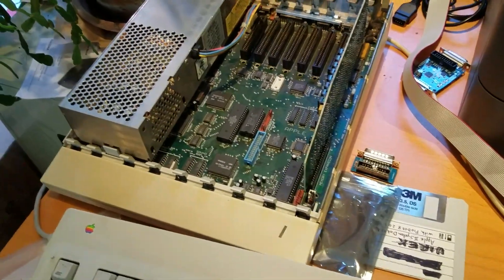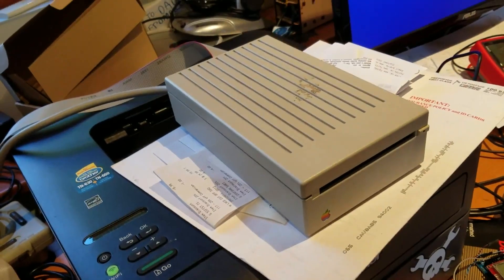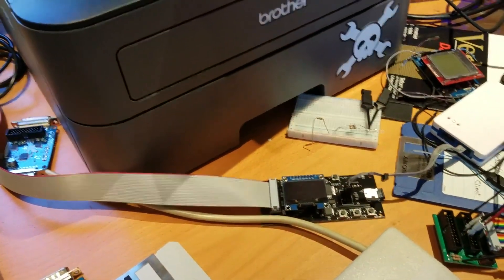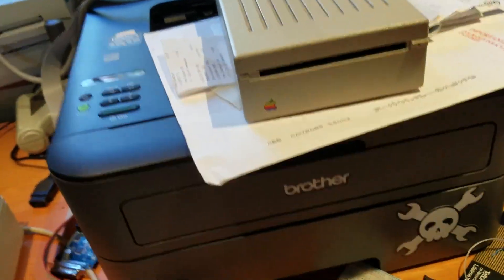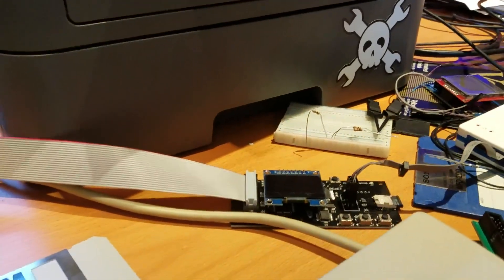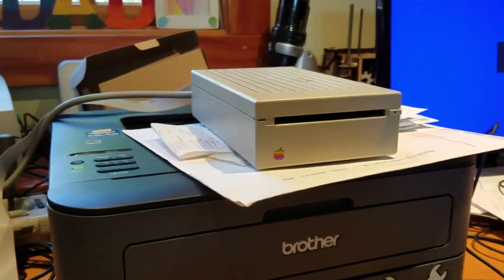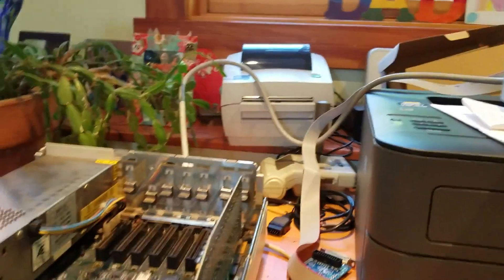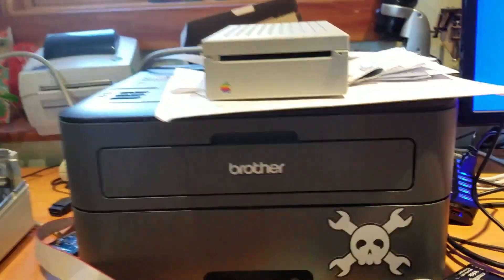Floppy Emu Boot from Smartport Unit 2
Apple IIgs, with an Apple 3.5 inch drive connected, with a Floppy Emu daisy-chained to the Apple 3.5. With new firmware on the Floppy Emu, it dynamically changes the emulated disk type, loading a small bootstrap program that then reboots the IIgs from the Emu's Smartport hard disk on Smartport unit 2.